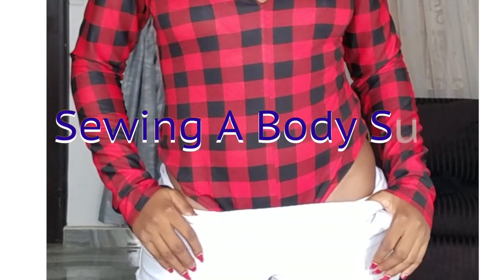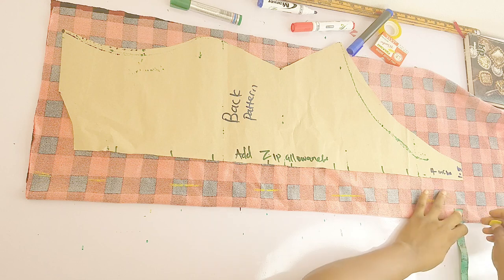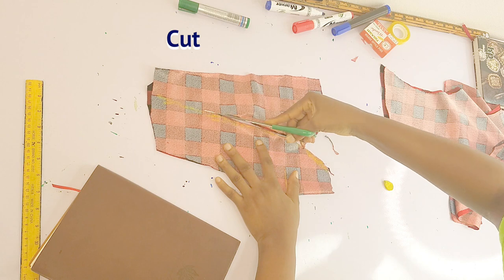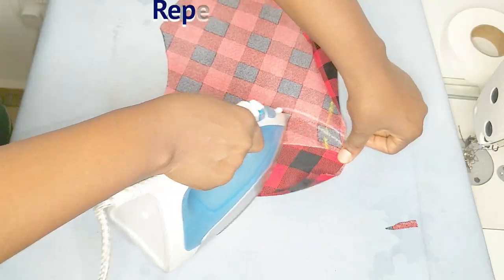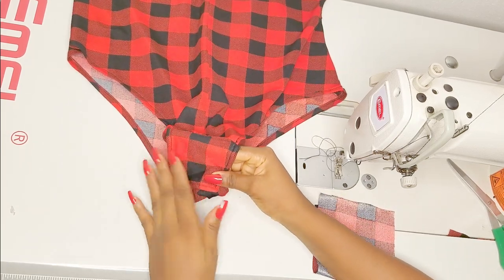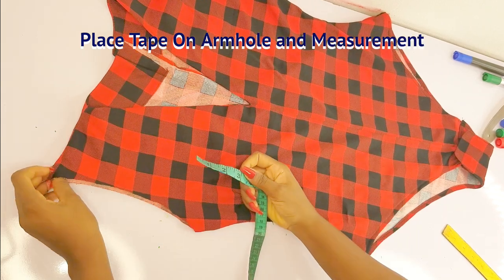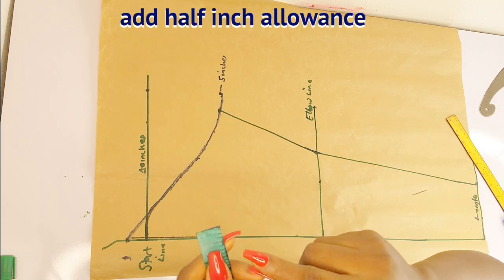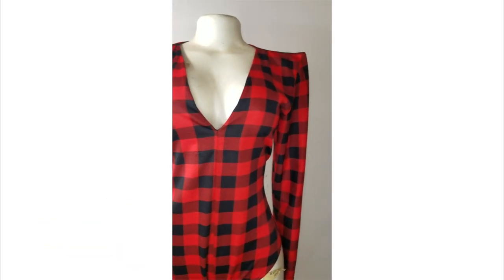Easy Step To Sewing A BodySuit / Sewing For Beginners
Hi Creative
   sharing step by step process in Sewing a Bodysuit for Starters

 DO ENJOY.

title: NEFEX